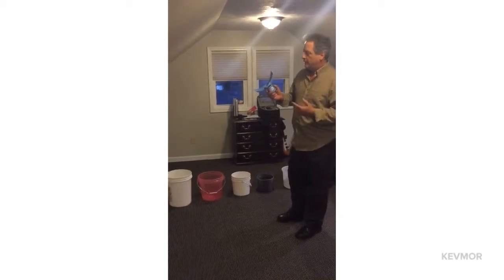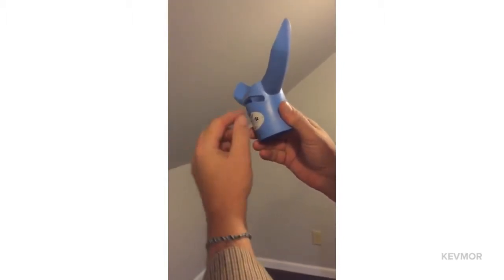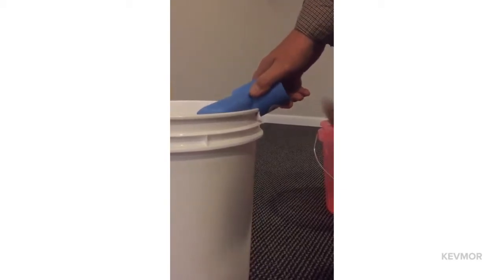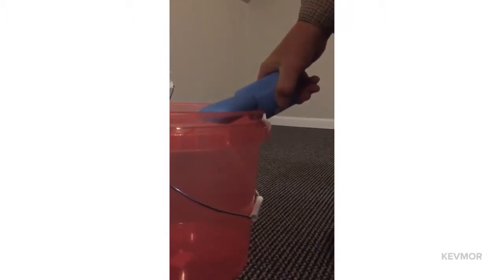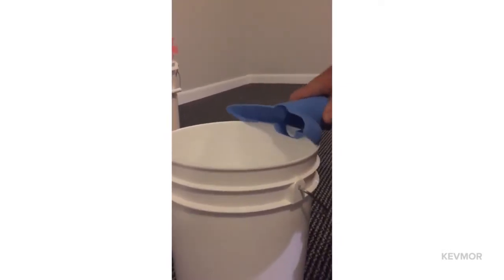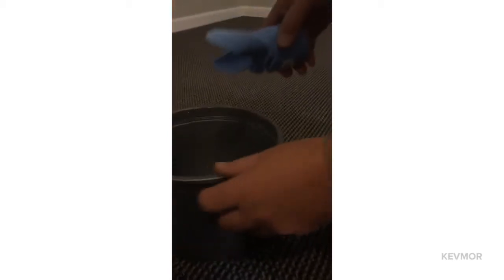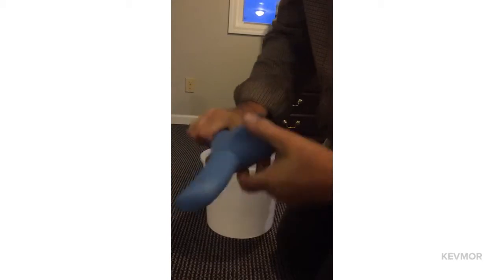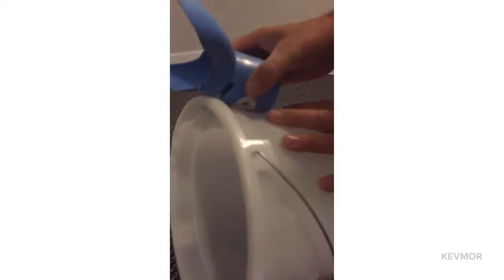WaleTale Bucket Vacuum attachment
Learn how to attach the WaleTale in the correct manner.
Easily attaches to multiple bucket sizes.